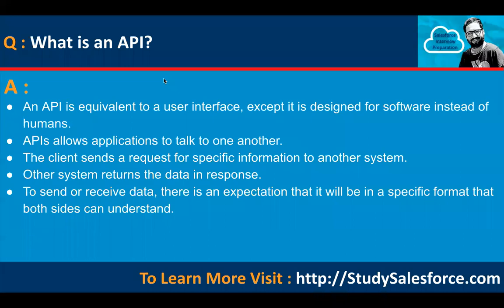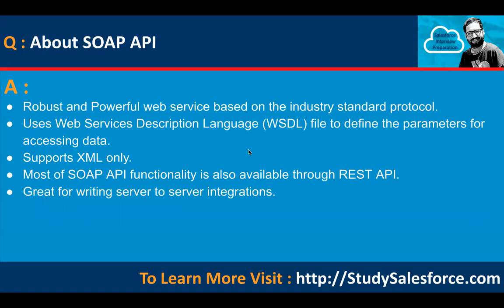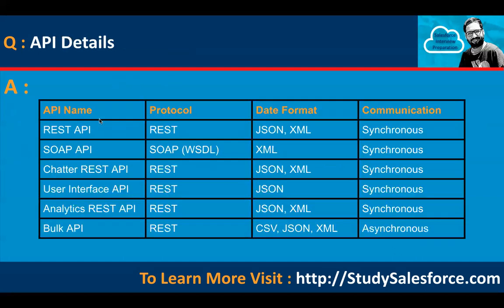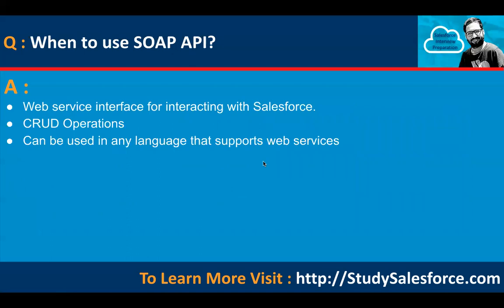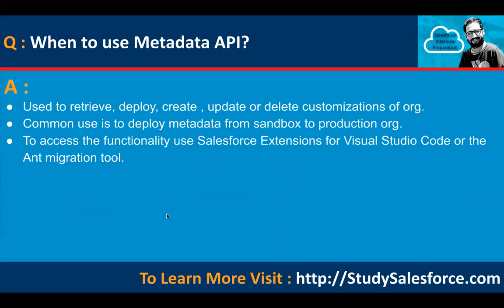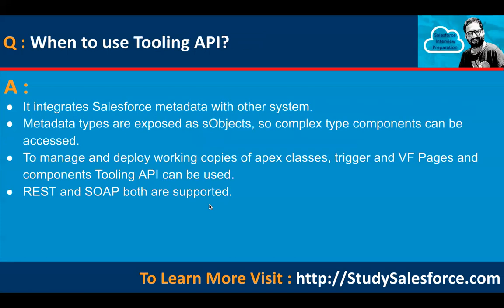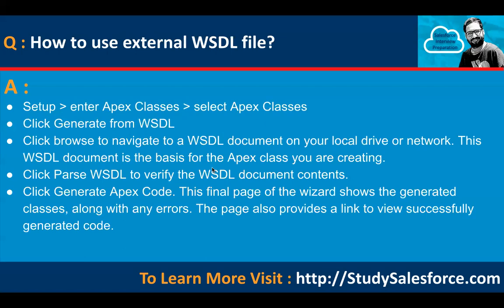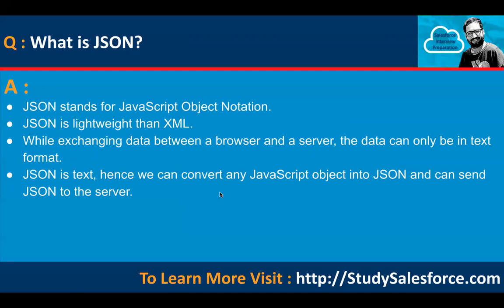09 Q&A | APIs & Integration Interview Q&A | Salesforce Developer Interview Preparation